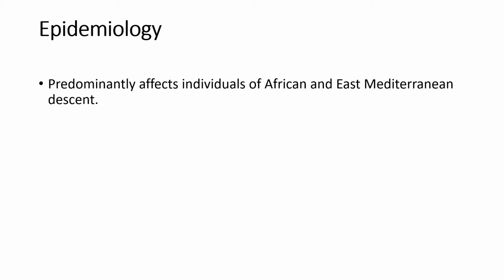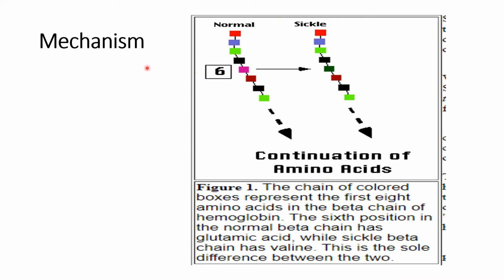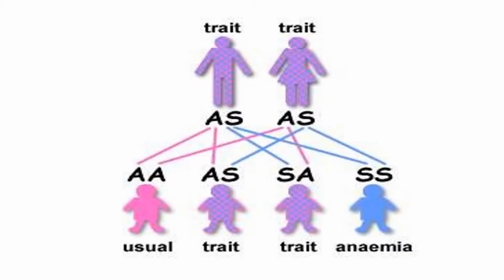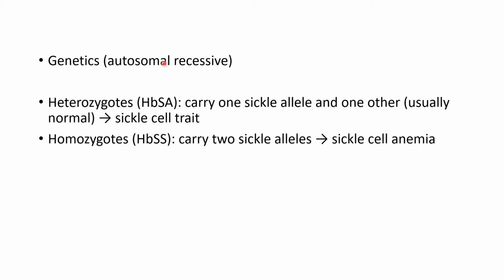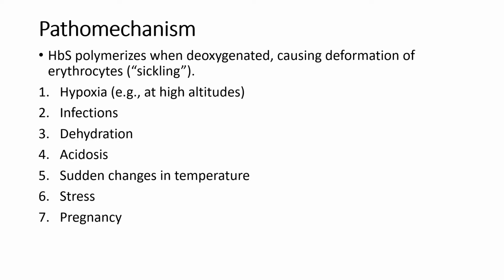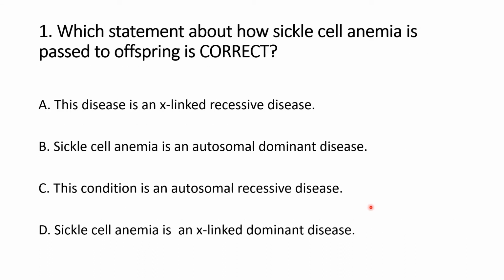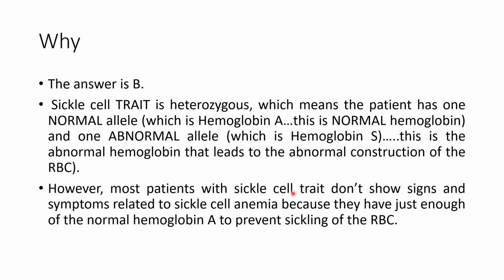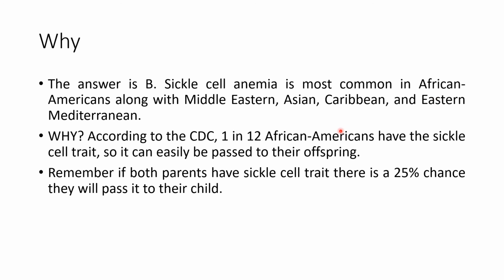Pediatric Nursing/A very common topic of staff Nurse Exam/Must Watch Video#2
Keep watching!!!

Keep this channel moving forward by your valuable suggestions,subscriptions and sharing